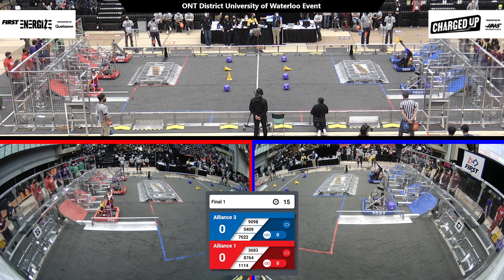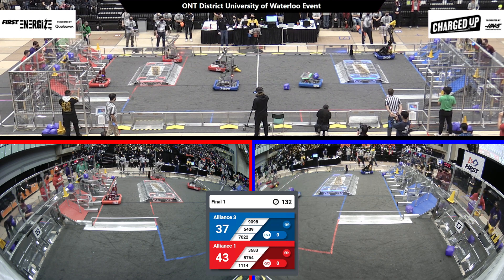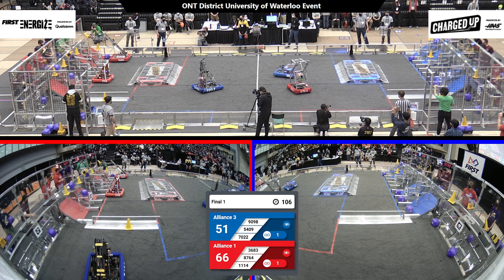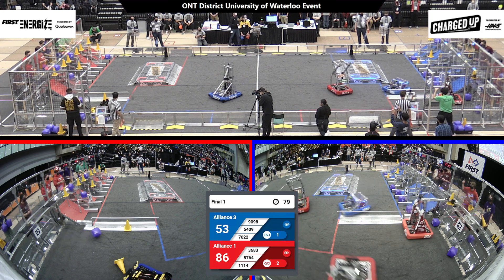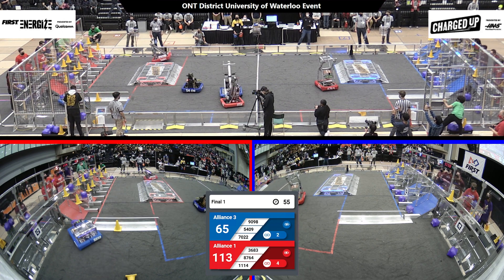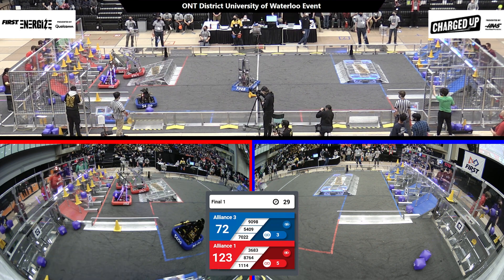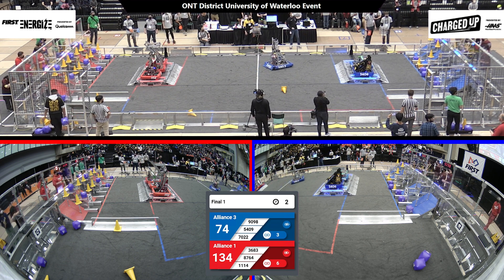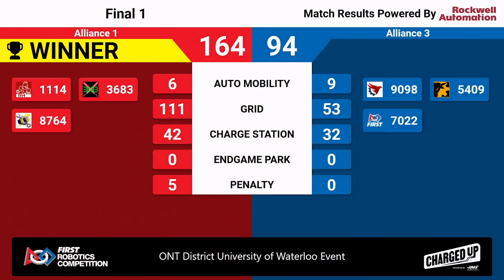Final 1 - 2023 ONT District University of Waterloo Event - Full Field View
2023 ONT District University of Waterloo Event
Final 1